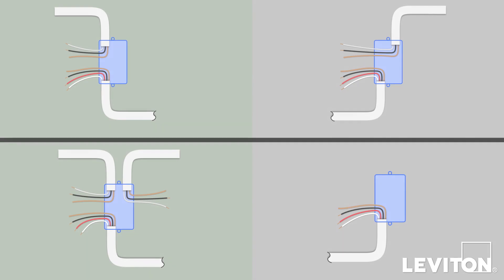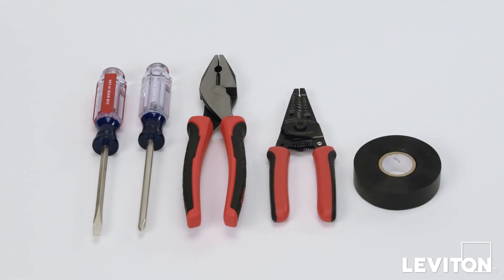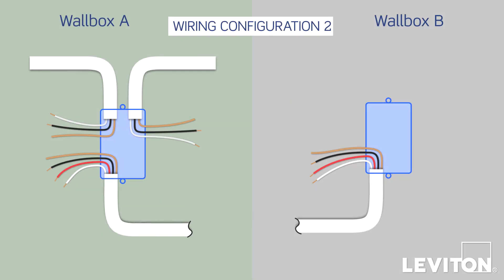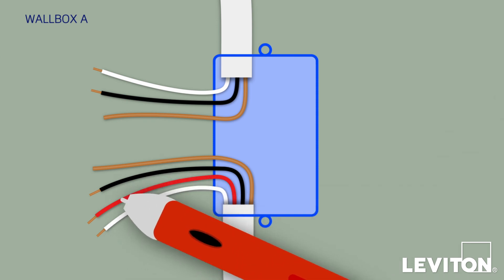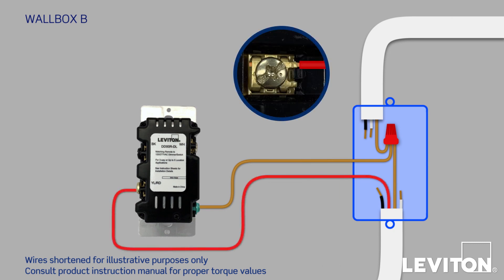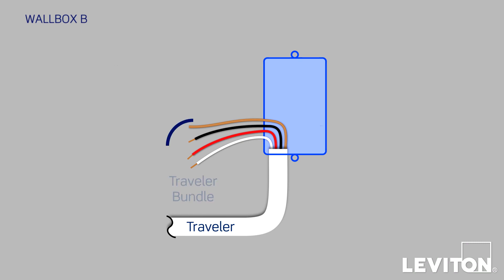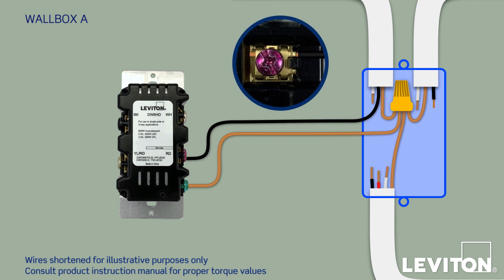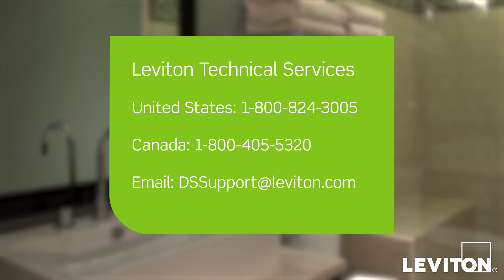How to Install a Leviton Decora Smart or Decora Digital 3-way Switch or Dimmer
This video demonstrates how to install a Leviton Decora Smart or Decora Digital 3-way Switch or Dimmer.

Installation methods shown can be used for Decora Smart, Decora Digital, Zigbee, ZWave, Homekit and Wi-Fi Enabled Dimmers and Switches.

For additional support, contact Leviton Technical Services:
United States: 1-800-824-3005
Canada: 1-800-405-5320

Chapter Links
• Basic Explanation of a 3-way setup: 0:00:50
• Wiring Connections and Required Tools: 2:07
• Determining your Home’s Wiring: 3:00
• Wiring Configuration #1: Line and load wires in separate wallboxes: 5:03
• Wiring Configuration #2: Line and load wires in one wallbox: 10:16